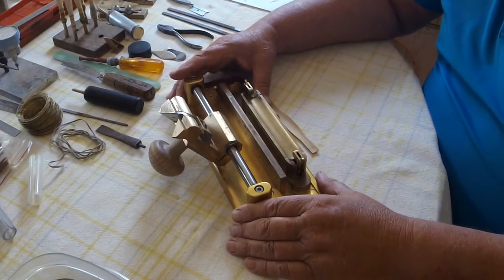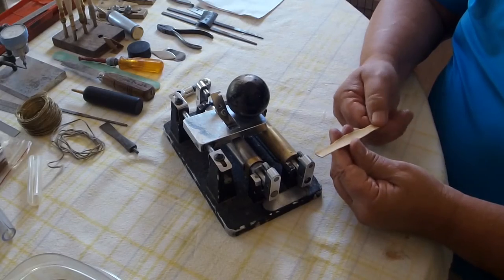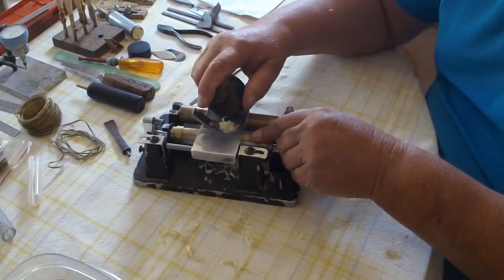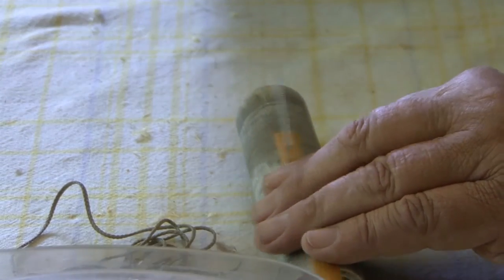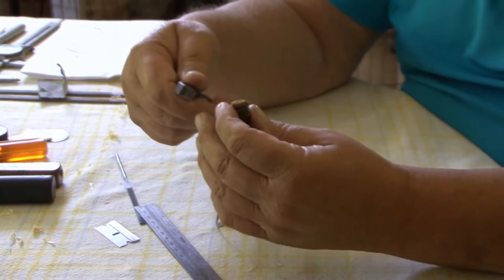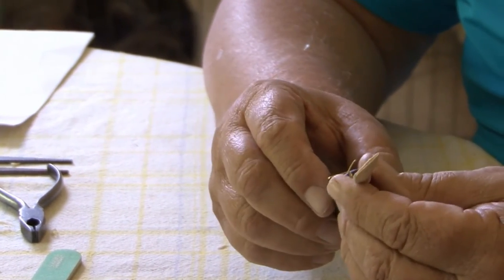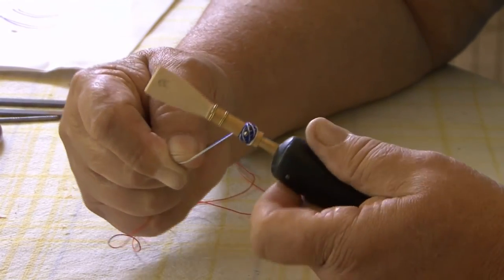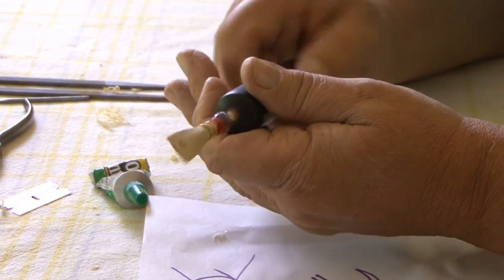Bassoon Reed Making Part 2.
Profiling, Beveling, Scoring, Tube Forming, Wires, Turban.